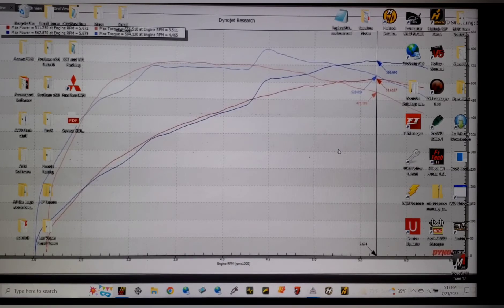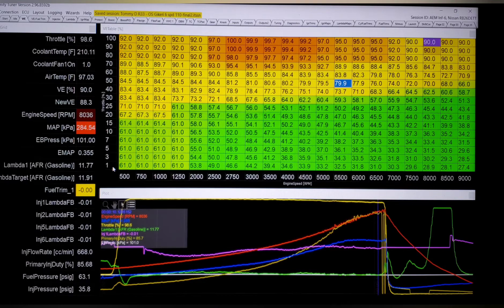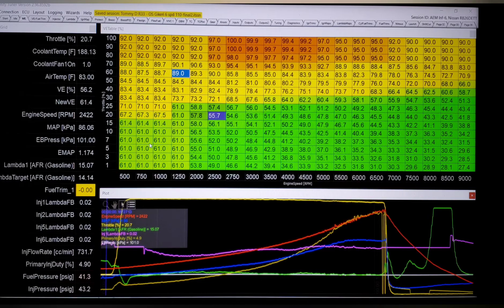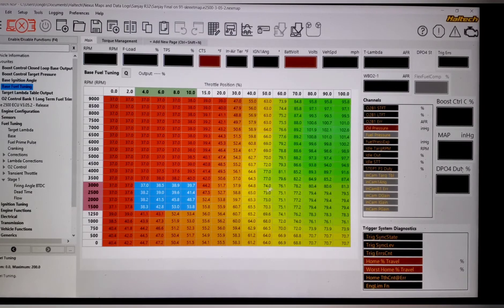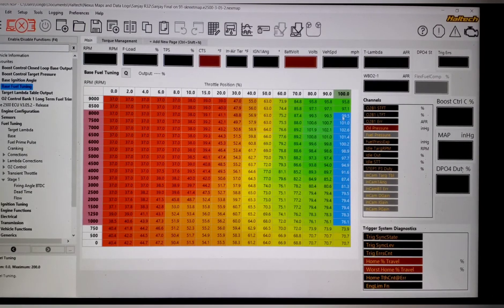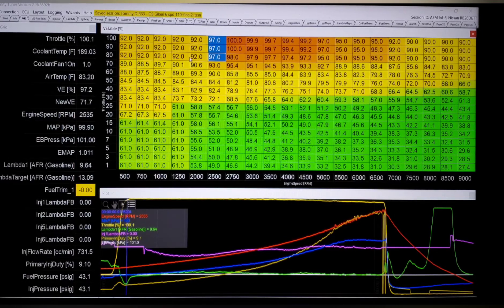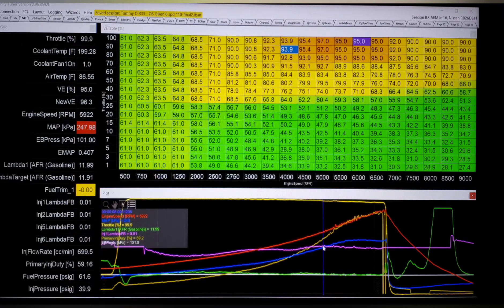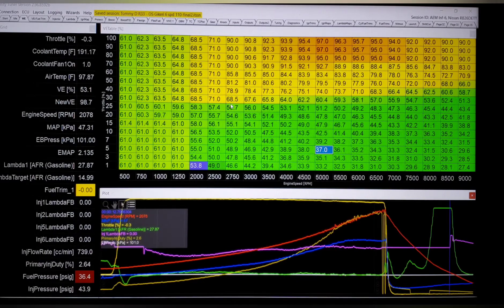Individual Throttle Body tuning with modern ECUs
As requested, here is a brief experience and explanation of Alpha N with boost comp tuning on modern ECUs.